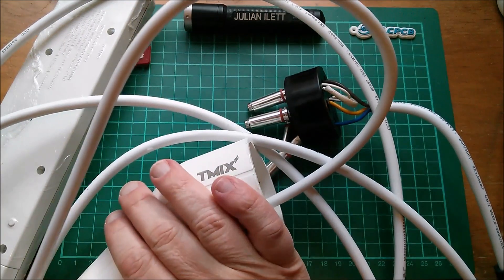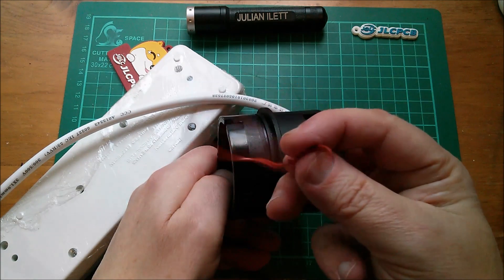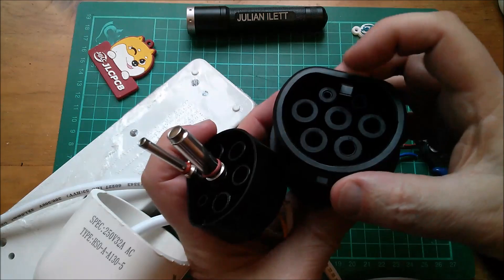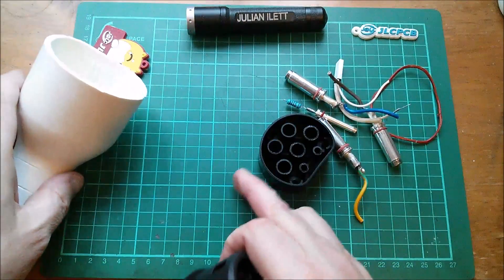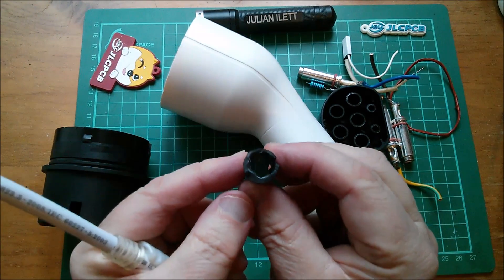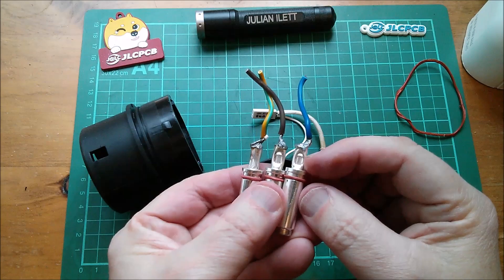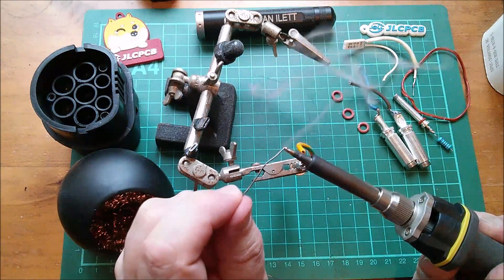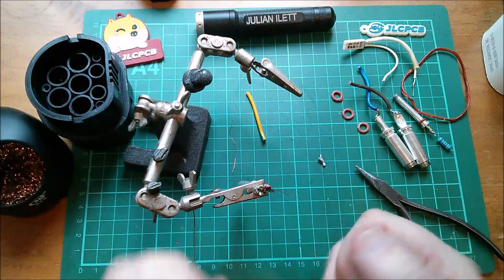A look at a V2L cable bought on Alibaba.com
Should I reuse crimp terminals by soldering them?